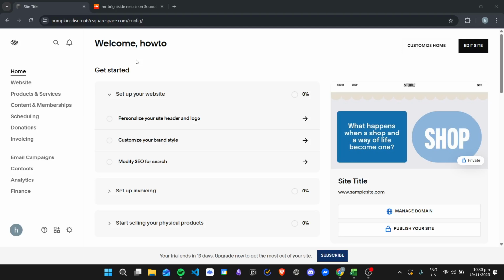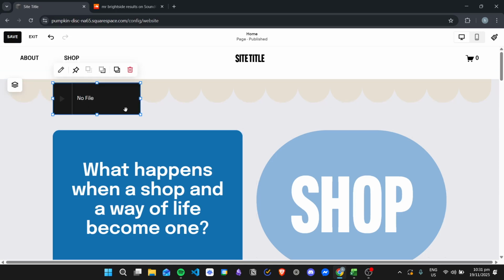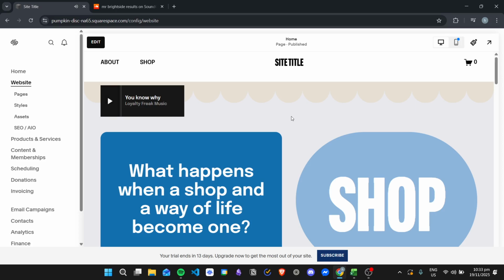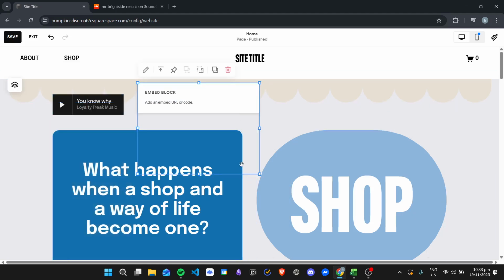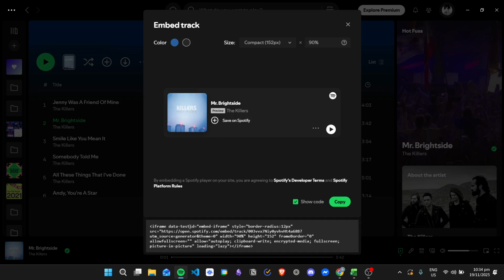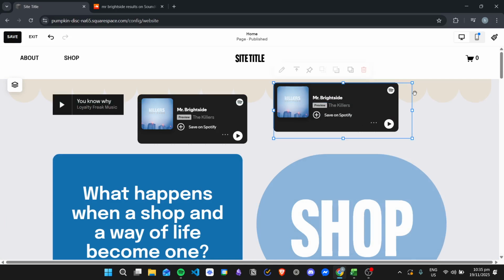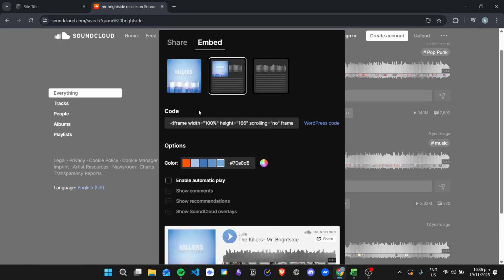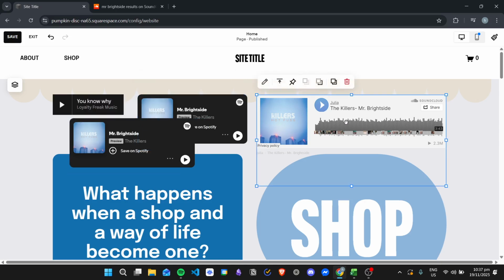How to Add Background Music Plugin to Squarespace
If you are looking for a video about How to Add Background Music Plugin to Squarespace, here it is!